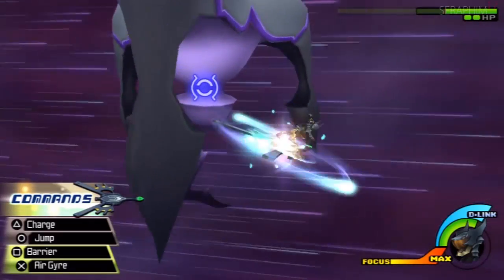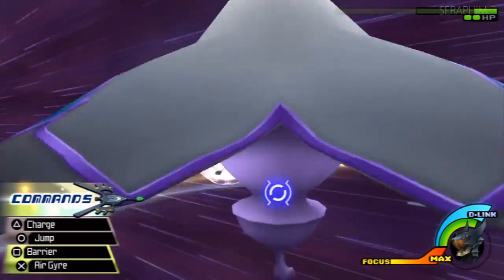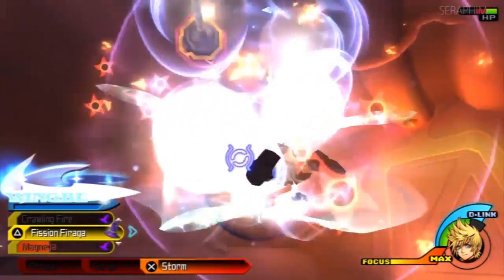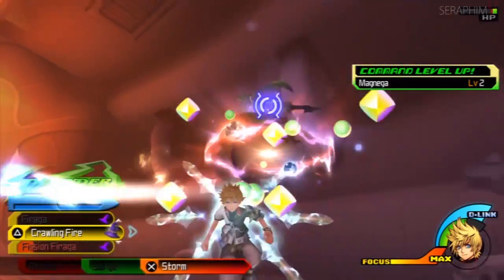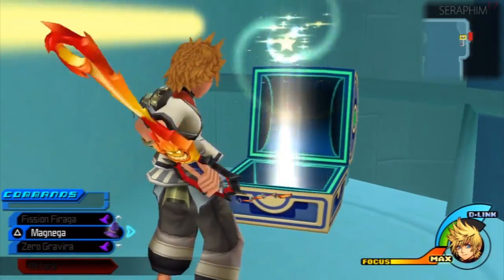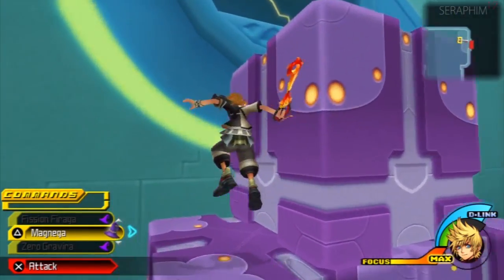Kingdom Hearts 2.5 HD - Birth By Sleep - Critical Mode Ventus Walkthrough - Deep Space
Kingdom Hearts 2.5 HD ReMix - Birth By Sleep - Critical Mode Ventus Walkthrough - Deep Space

This is a full walkthrough Kingdom Hearts 2.5 HD ReMix Birth By Sleep on Critical Mode. It follows Ventus' campaign through the story and is performed live. I will be trying to do as little farming/grinding as I can and will not be using D-Links in battle.

Kingdom Hearts 2.5 HD ReMix Birth By Sleep Critical Mode Walkthrough